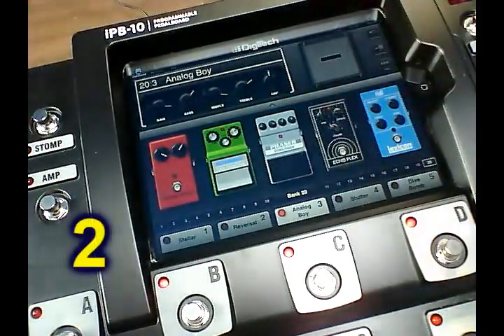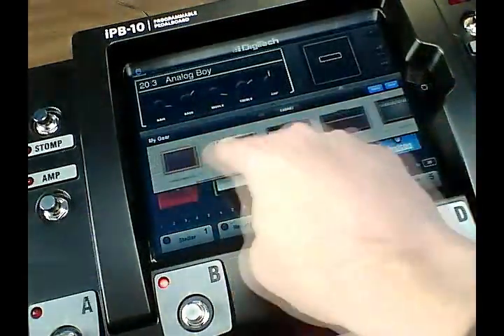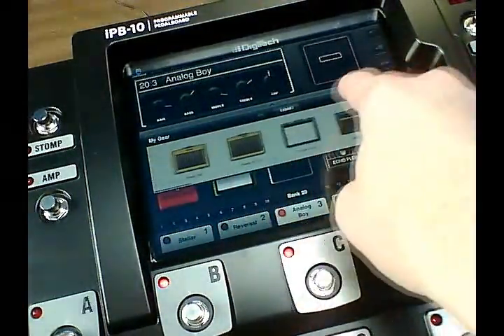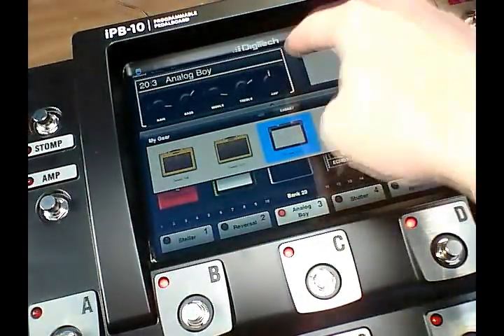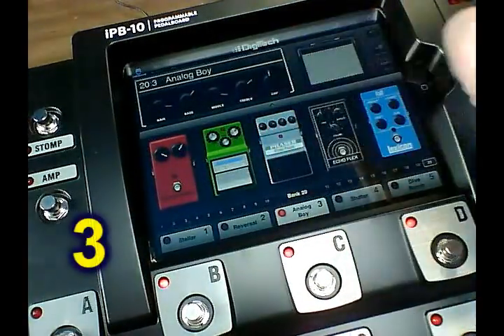DigiTech iPB-10 Basic "Front Panel" Editing Demo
This video accompanies post #38 in the iPB-10 Pro Review on Harmony Central.

This video looks at basic, "front panel" editing. We're working with a single pedalboard here, and this is only the most basic editing you can do with the iPB-10. For example, it may seem like you can only put five pedals in there at a time, but you can also reveal an "upper" section with more pedals. You can also change the order of pedals around, and other goodies we'll show in future videos in this Pro Review...but I figured we'd start with the simplest types of operations.

Anyway, as the video progresses, you'll see a number in the lower left. The following describes what's happening when the number appears.

1  If you touch an effect, all effects in that category become available. This doesn't preclude you from inserting an entirely different effect in the same position, but the DigiTech engineers assumed that if you had, for example, a delay and wanted to do a really quick edit, you'd probably want access to other time-based effects.

2  If you touch the cabinet, a strip opens up with your various cabinet options and you can swap one cabinet for another.

3  The same option exists for amps.

4  To change parameters, you just touch on the parameter and drag. For effects with smaller knobs, a label appears when you touch a control that shows the parameter name and value.

5  You can enable or bypass effects with their virtual footswitches.

6  The virtual footswitches also map to the physical footswitches.